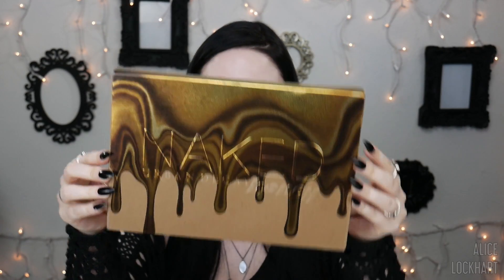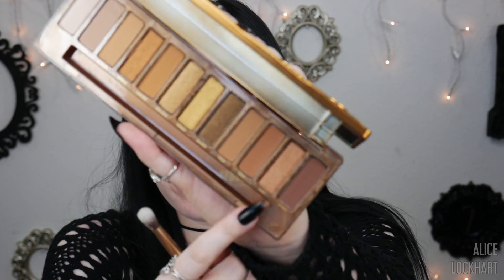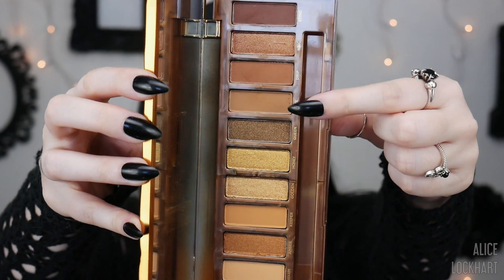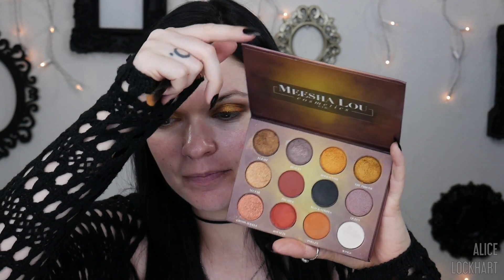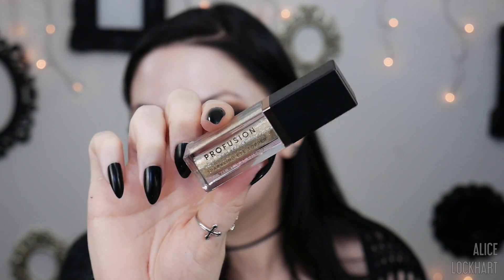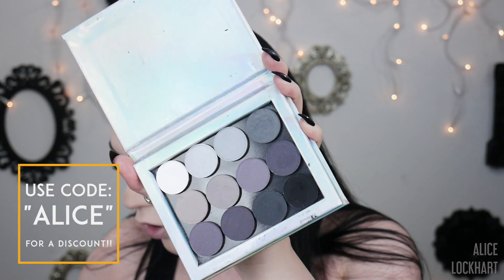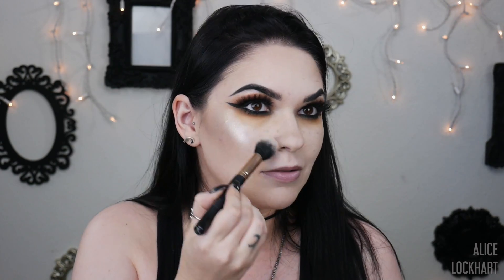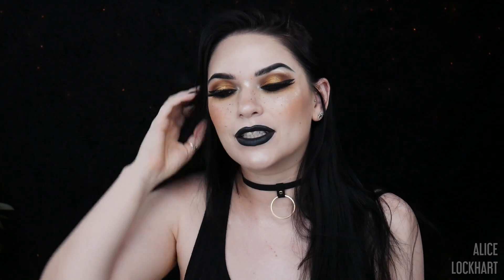Gold Grunge // Urban Decay naked honey 🐝🍯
I *thought* this was gonna be the most boring palette ever but. HONEY!! It slaps.

Anyway I really got in the zone for this makeup look and had a lot of fun creating it. Obviously you can use whichever wam browns/gold eyeshadows you prefer to recreate it! Hope you guys enjoy the video.

MAKEUP USED
- Colourpop No Filter Concealer 02
- Urban Decay Naked Honey Palette
- Urban Decay Perversion Waterproof Eyeliner
- Urban Decay Perversion Waterproof Mascara
- Colourpop Gel Pot Eyeliner in "Swerve"
- Inglot Duraline
- Nyx "Alien" liquid suede lipstick

MUSIC
Intro: Doom by Odonis Odonis
Background: The Void by White Hex

(MERCH + lots of my jewelry, brushes, & accessories)

✖️DEVINAH COSMETICS (amazing eyeshadows) -- Save 10% with code: ALICE

✖️ SIGMA (pro makeup & brushes)
-- Save 10% with $ code: ALICEL

✖️ COLOURPOP Cosmetics -- $5 off your first order of $20+ with "5ALICELOCKHART"

Links & codes in the description box earn me commission based on purchases.